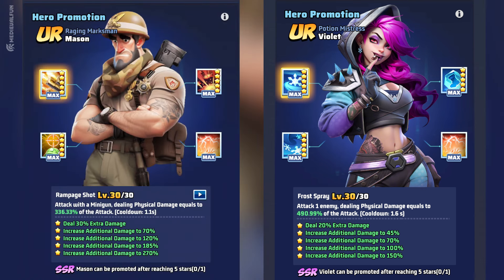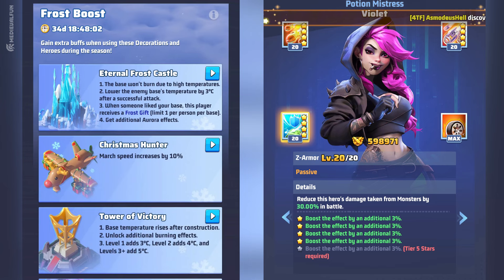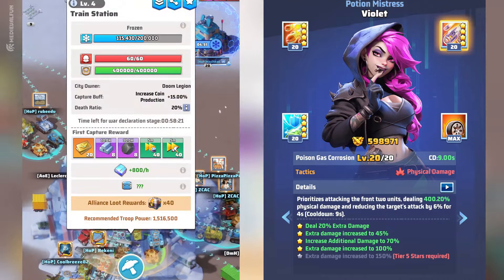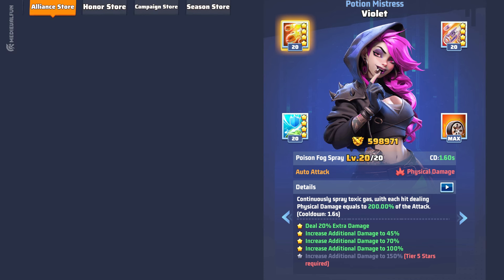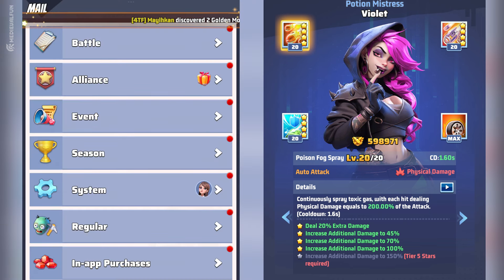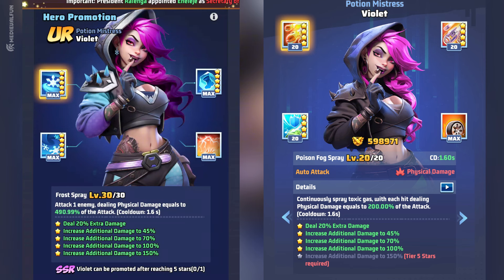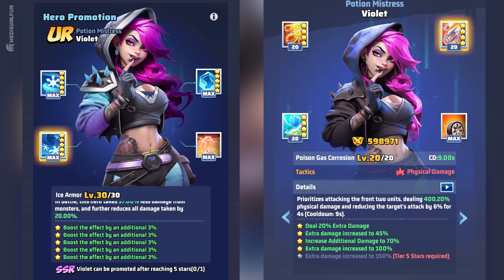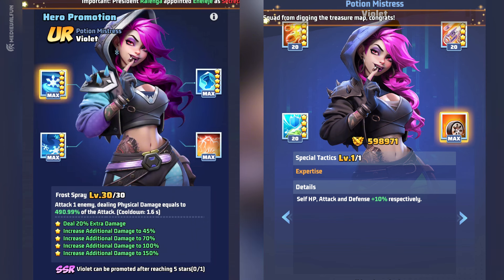How to upgrade Violet to UR rarity in Last War Survival S2 (Week 3)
The Second Season introduces many rewards and new events, making the Last War Survival game even more captivating. Among these, the most anticipated feature is the hero rarity conversion. In Season One, players could upgrade Mason to UR rarity. In Week 3 of Season 2, we can upgrade Violet from SSR to UR rarity. This guide will walk you through the process, compare Violet's stats before and after the upgrade, and explain why this is crucial for advancing in the game.